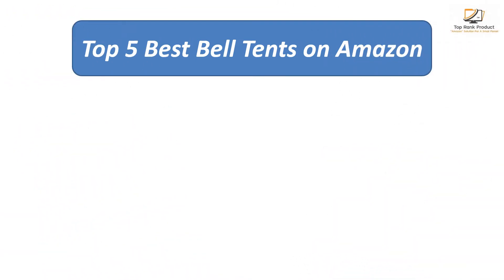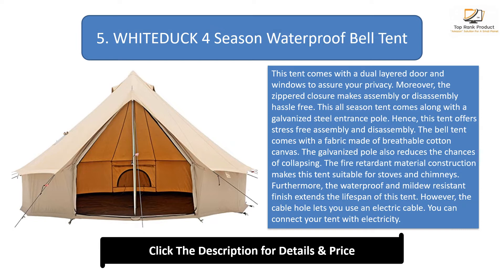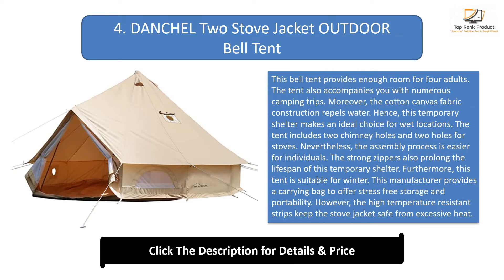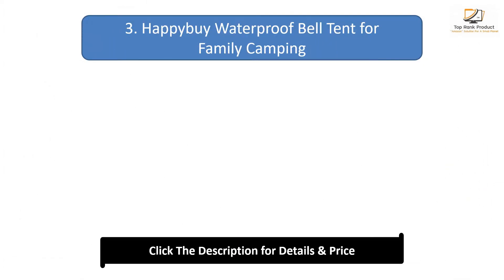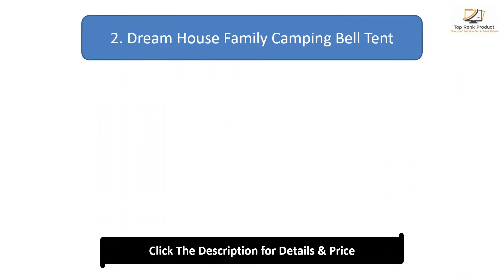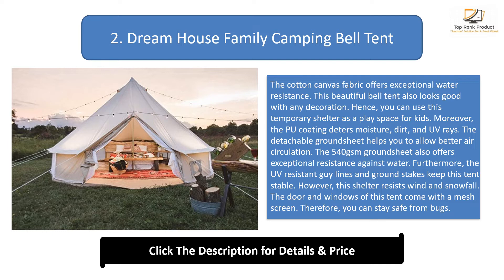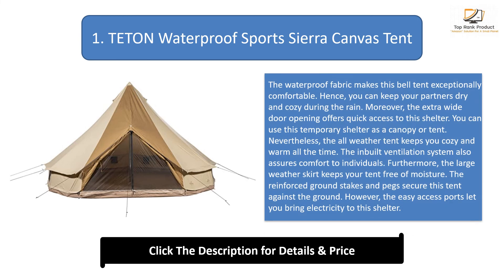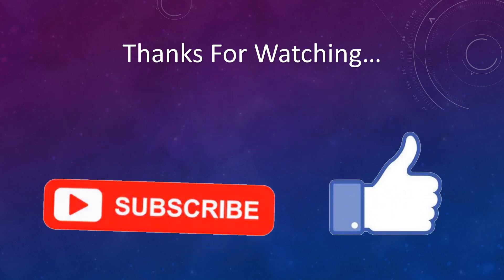Top 5 Best Bell Tents in 2024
Top 5 Best Bell Tents Product links:

5. WHITEDUCK 4 Season Waterproof Bell Tent

4. DANCHEL Two Stove Jacket OUTDOOR Bell Tent

3. Happybuy Waterproof Bell Tent for Family Camping

2. Dream House Family Camping Bell Tent

1. TETON Waterproof Sports Sierra Canvas Tent